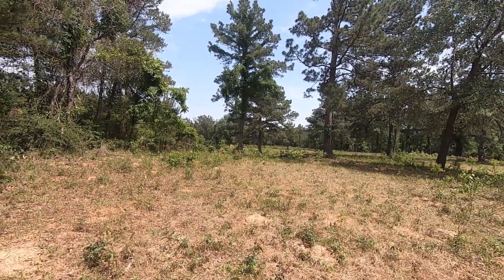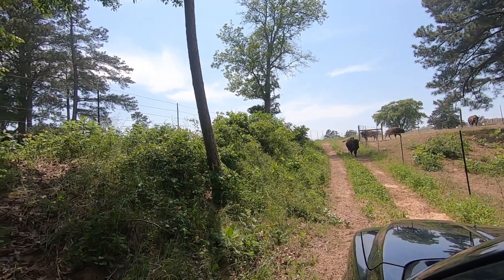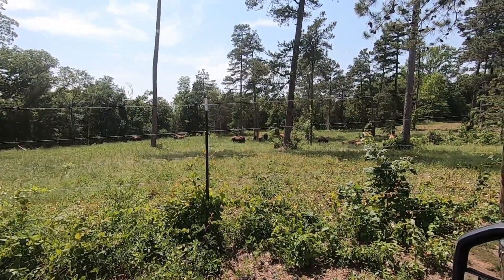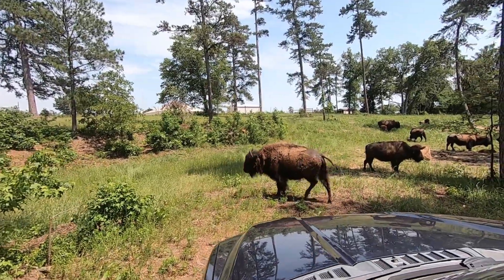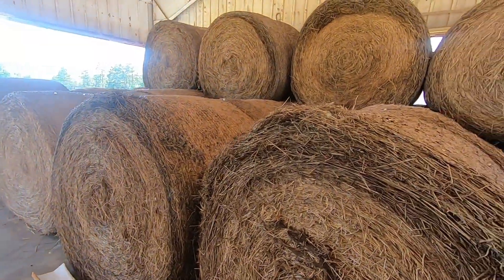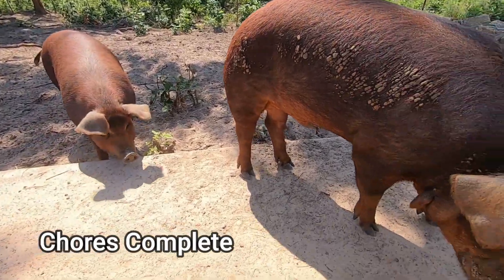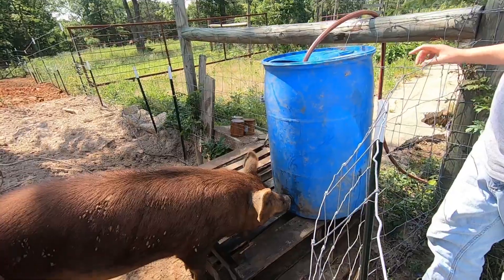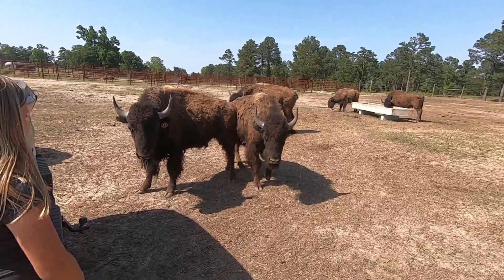Ep. 274 - Did the Bison Destroy it?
Time to see how the bison herd did eating our grass in the ranch by the house and pavilion. Time to check the red wattle pigs and fix the barbed wire fence.

Mailing Address:
Blackacre Ranch